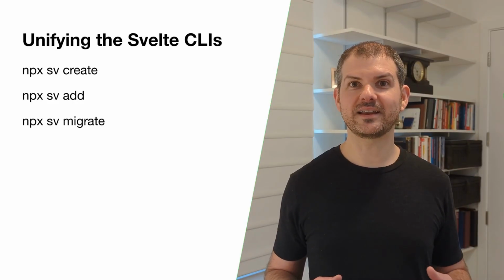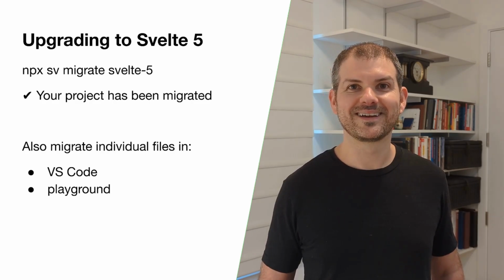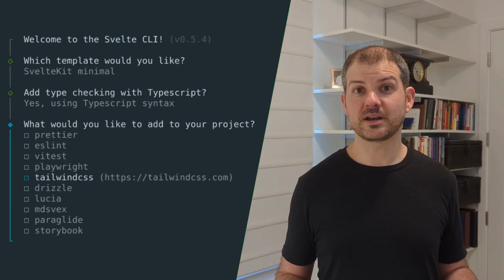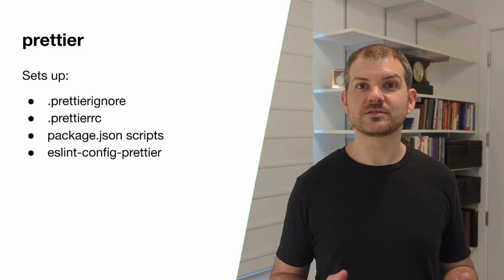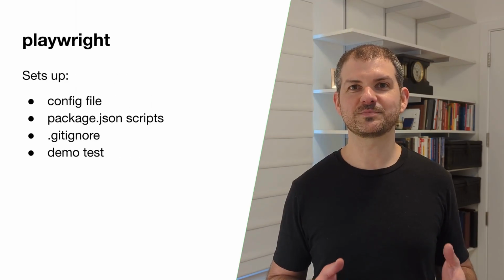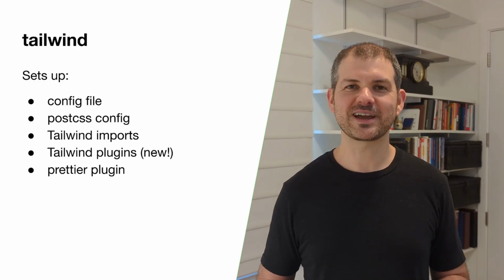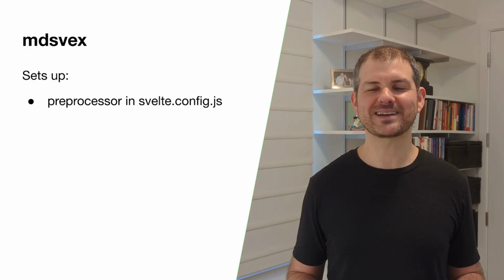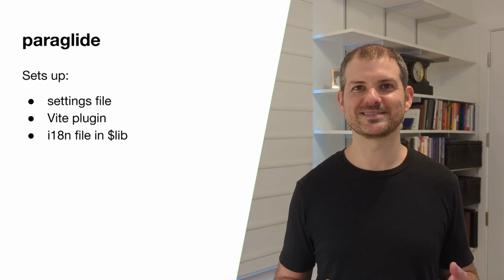Introducing sv - the new Svelte CLI, by Ben McCann — Svelte Summit Fall 2024